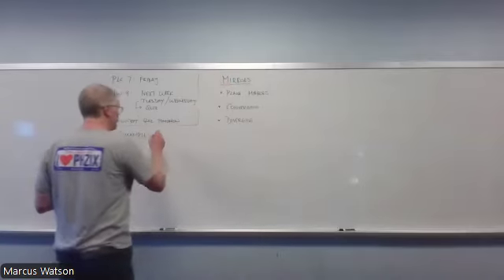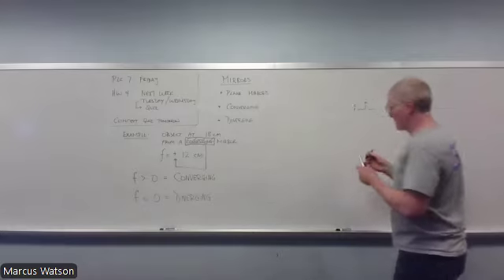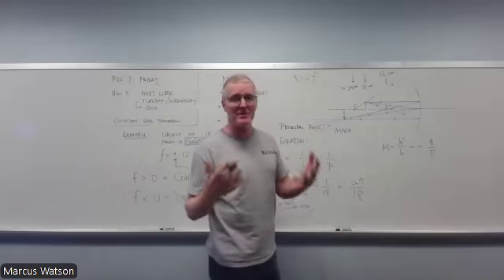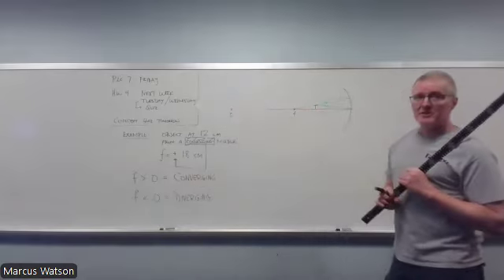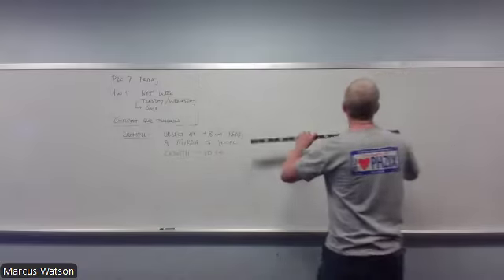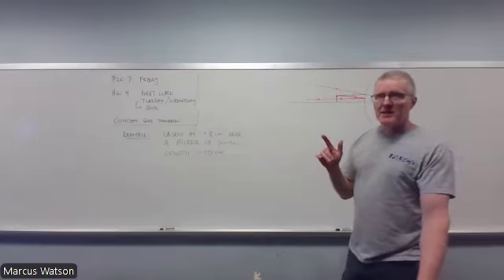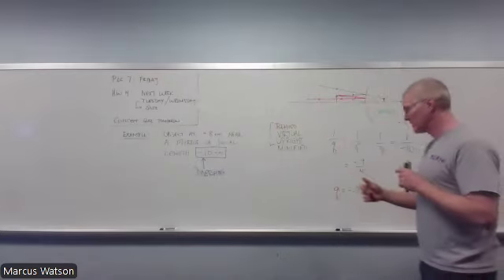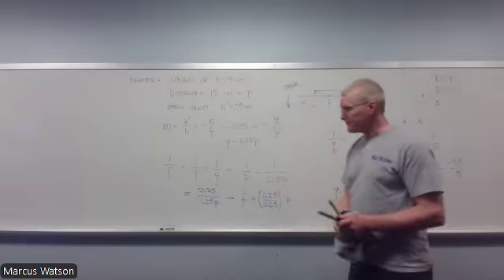PHYS 4C Week 7 Class 1